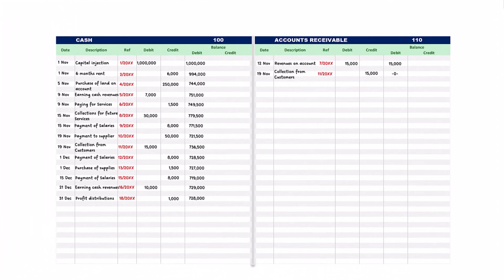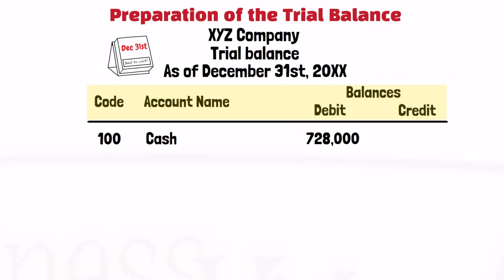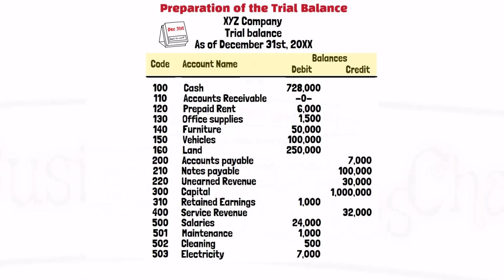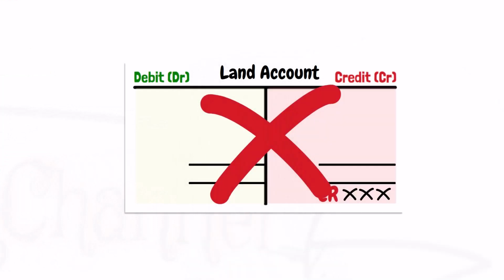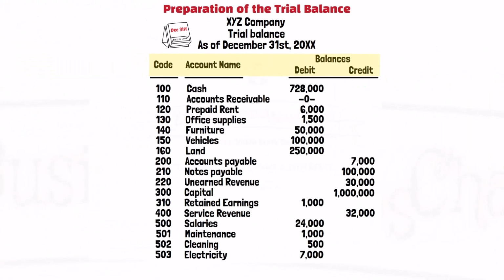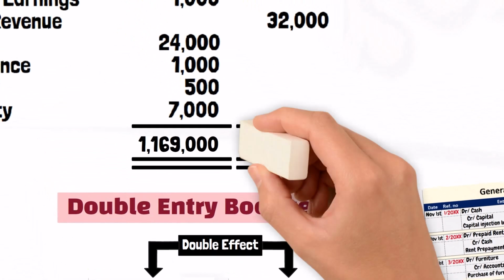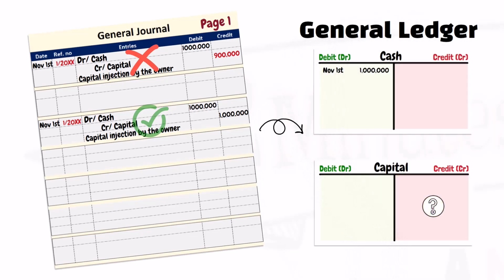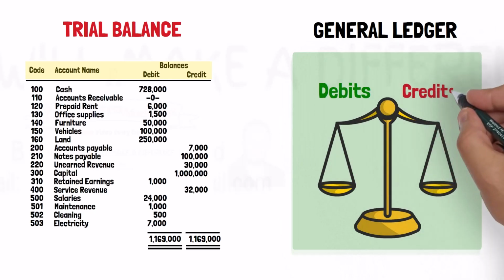Preparation of the trial balance from the general ledger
This video talks about the preparation of the trial balance from the general ledger.

00:00:00 Introduction
00:00:18 Preparation of the Trial balance.
00:01:18 The Normal balances of Accounts
00:02:04 completion of the  trial balance preparation.
00:02:25 Using the Trial balance to check for errors.